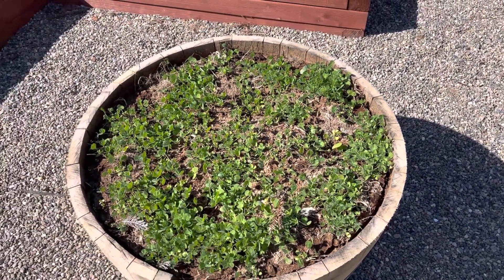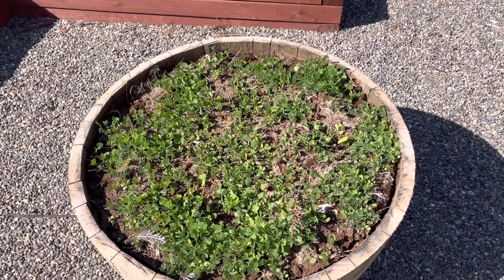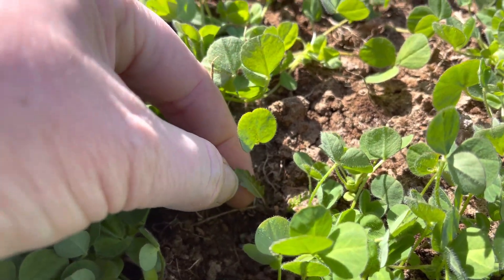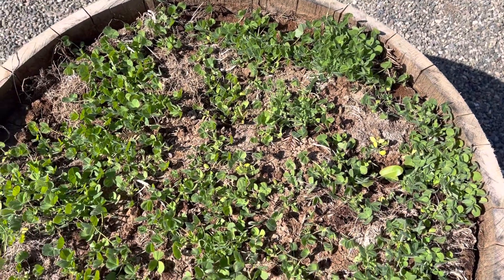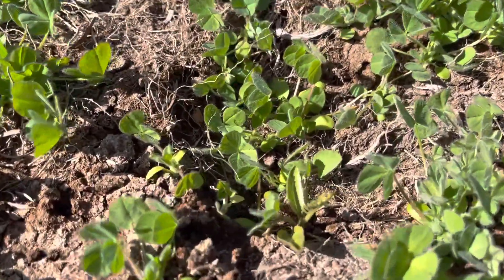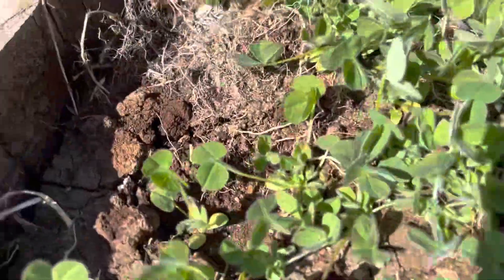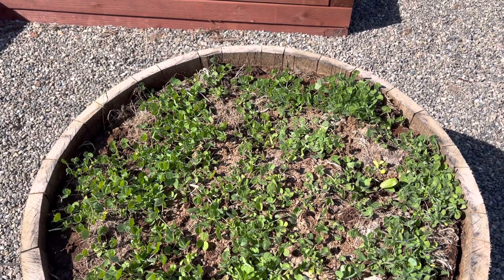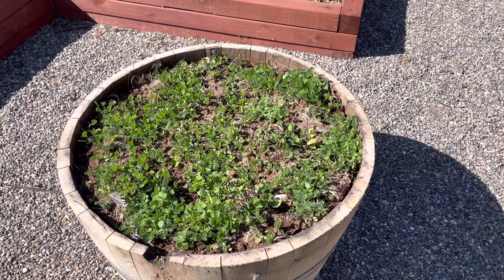Baby horseradish!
First time ever growing horseradish and the newly planted bare roots are starting to show their leaves. Thought I’d share the excitement!